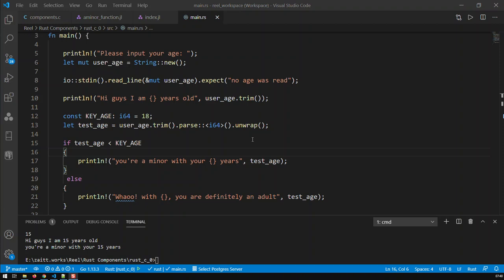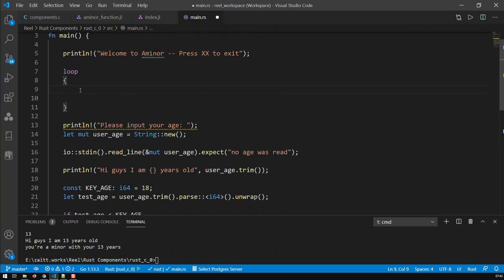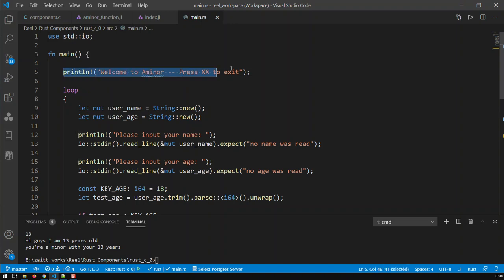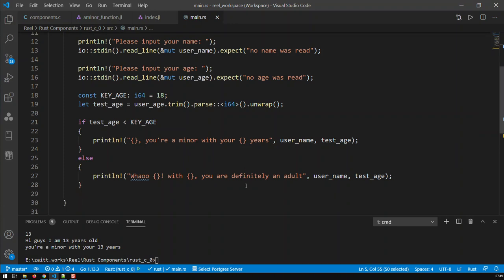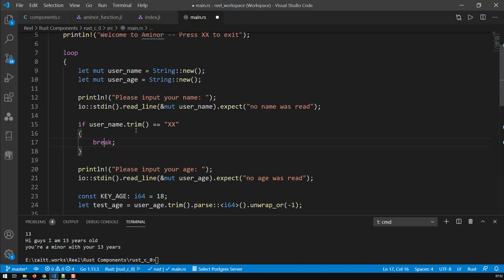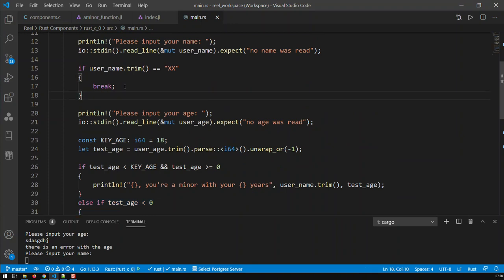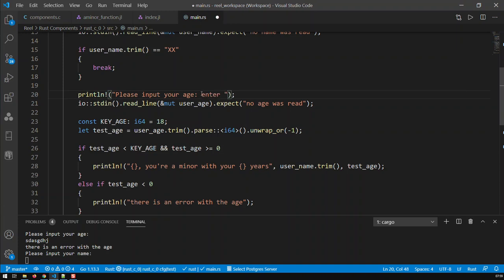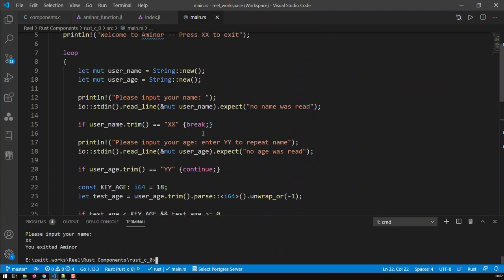Rust Loops, Break, Continue | Rust Programming | Kovolff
In Rust you have three type of loops: loop, while and for

Syntax of loop:
loop

Loop is an infinite loop. Thus to control the exit of this infinite loop you need a break statement
i.e.

Break exits the loop and the program executes the statement after the loop.

The continue statement on the other hand exits the current iteration of the loop and takes you to the next iteration.
i.e.